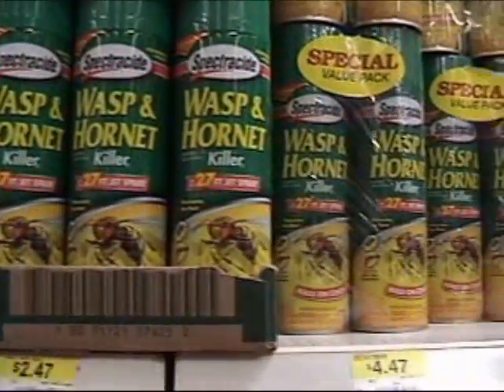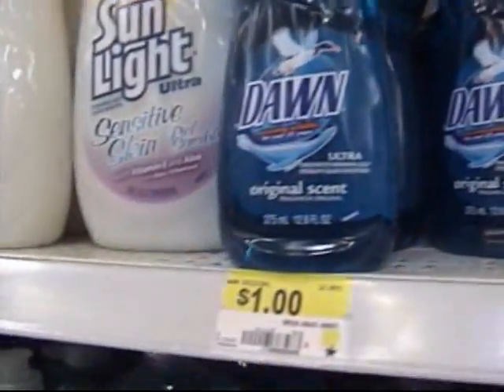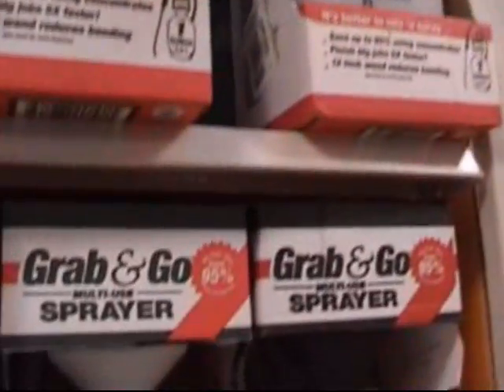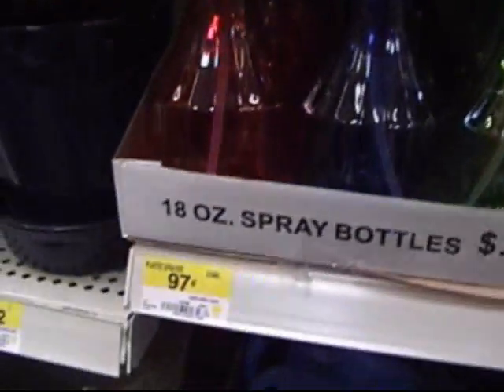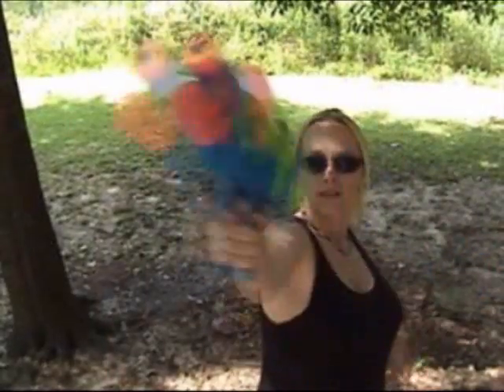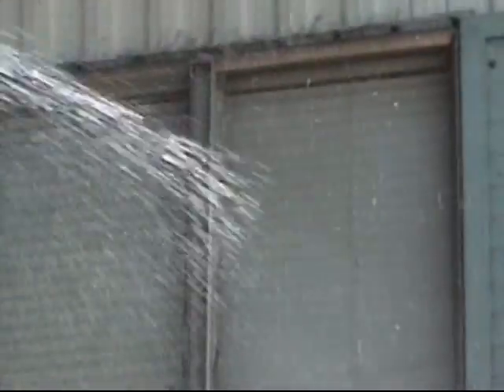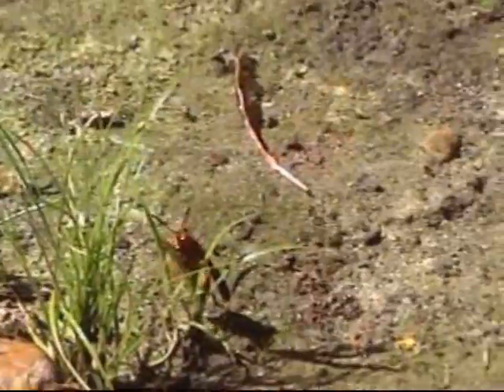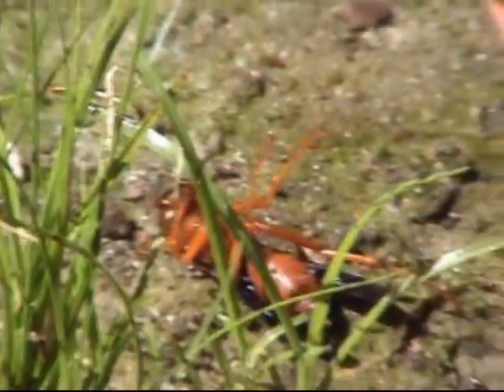Wasp Killer Tip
A cheap safe way to kill wasp. Better for the environment to avoid poisons. This video will show you how. Video features Heather LaCroix.